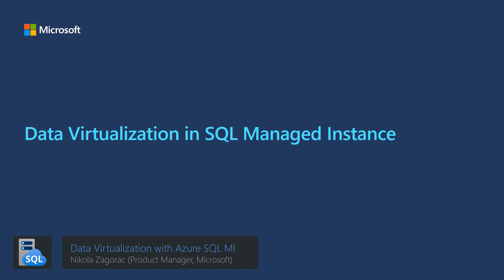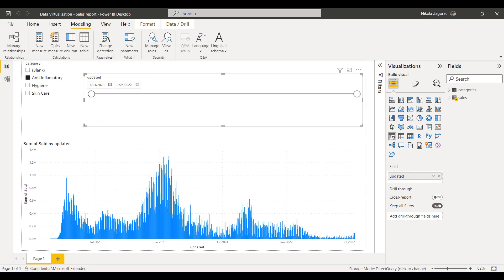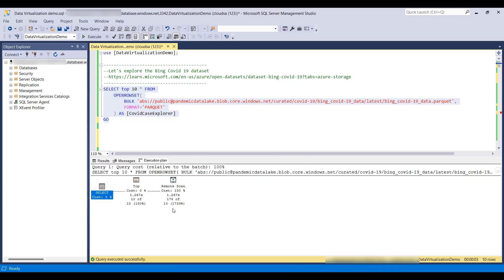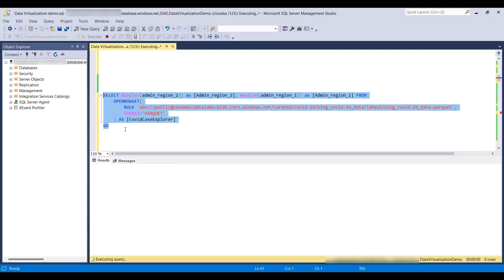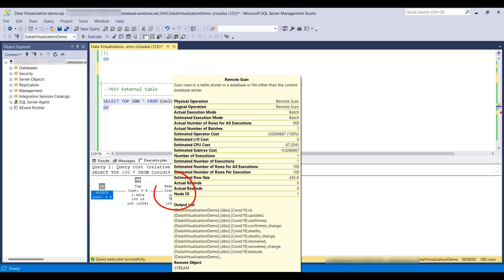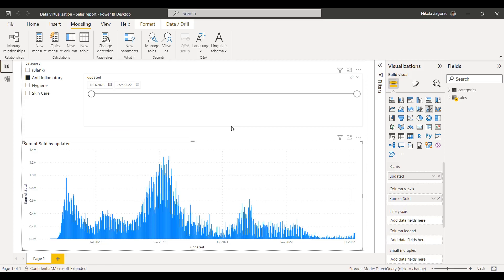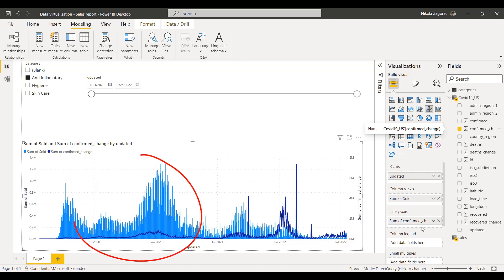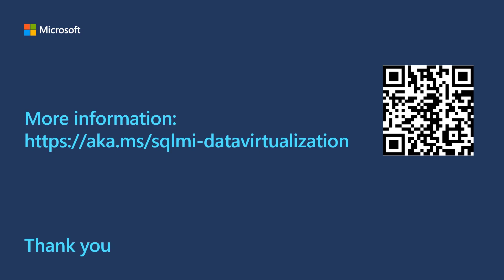Data Virtualization with Azure SQL Managed Instance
Data virtualization in Azure SQL Managed Instance allows you to query remote data in Parquet or CSV files stored in Azure Blob Storage or Azure Data Lake Services gen. 2.

This is achieved through OPENROWSET (best suited for quick data exploration) or External Tables (best suited for repeated queries, joins with local data, etc).

Typical use for Data virtualization includes:
• Reducing local storage consumption by querying less needed data from cheap blob storage in Azure
• Creating a relational abstraction of raw data that is queried at the source and always up to date, avoiding ETL setups
• Relational abstraction of raw data that is always up to date, avoiding expensive ETL
• Easy distribution and consumption of shared data sets for multi-tenant applications
Data virtualization is an evolution of Polybase technology known in on premise SQL server. It caters for same use cases, but it is optimized for cloud SQL deployments and offers new performance oriented capabilities such as Partition Elimination and Predicate Pushdown (Parquet only).

Chapters:
0:0  Introduction and use cases
0:38 - Demo
0:55 - Openrowset
1:26 - Inferring data types
2:01 - Creation of External Table
2:39 - Creation of a View on top of External Table
2:58 - Adding the View data into Power BI
3:27 - External data driven insights in Power BI
3:44 - Difference to Polybase

2022 - a year of unparalleled innovation in Azure SQL Managed Instance